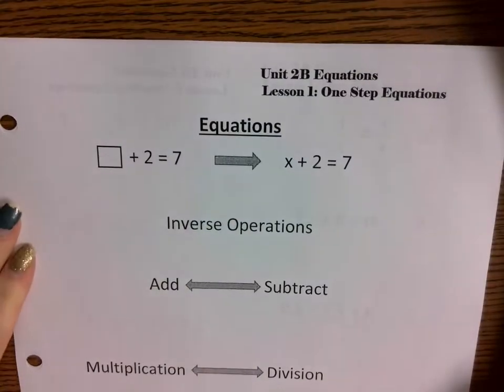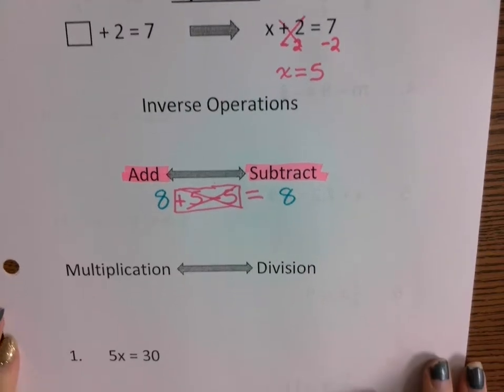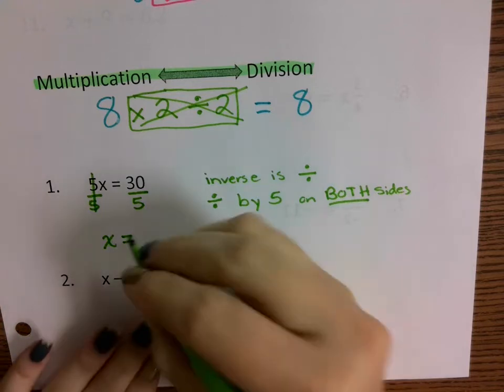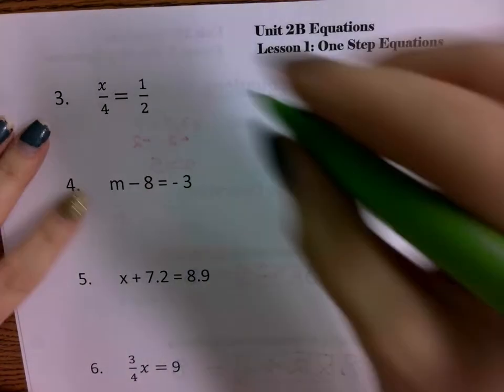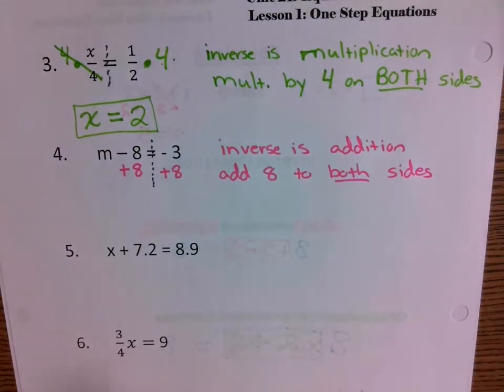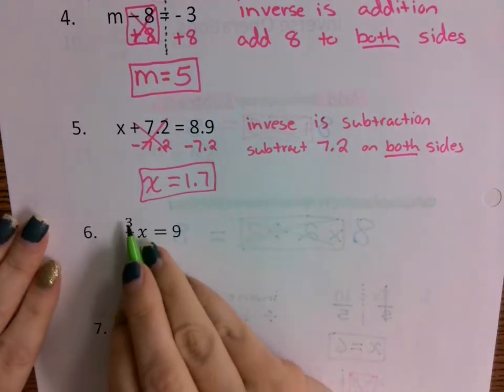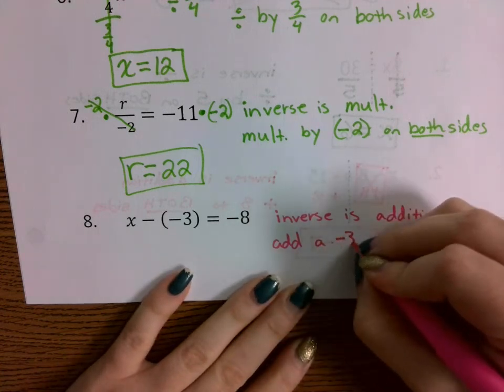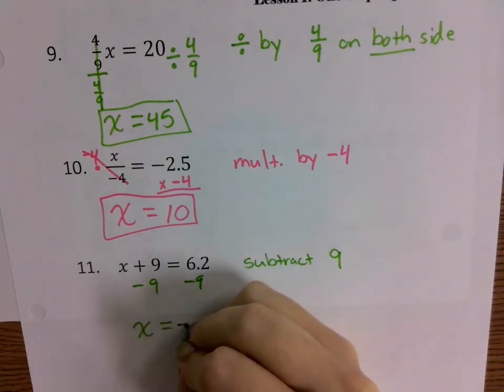10-11-22 One Step Equations